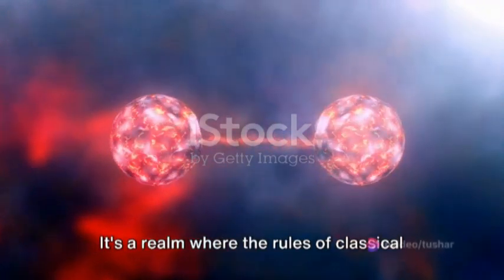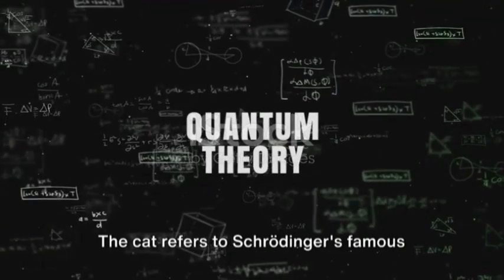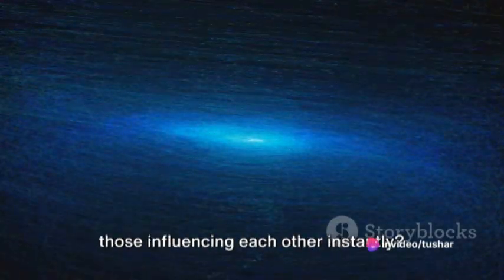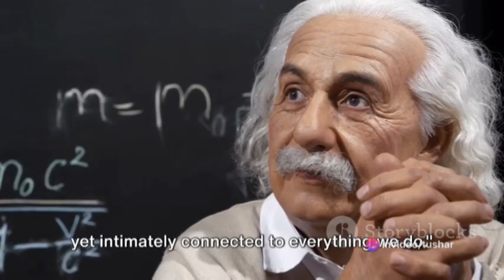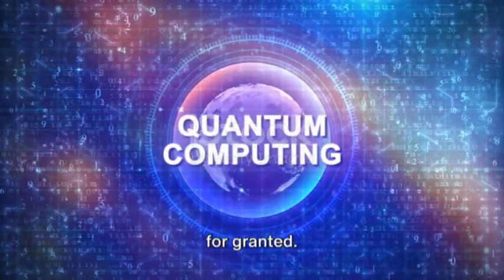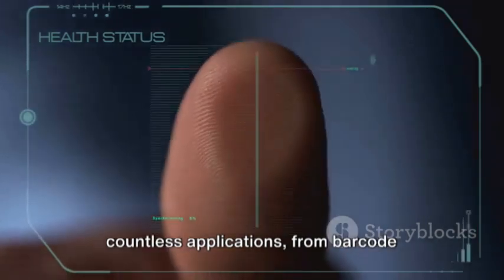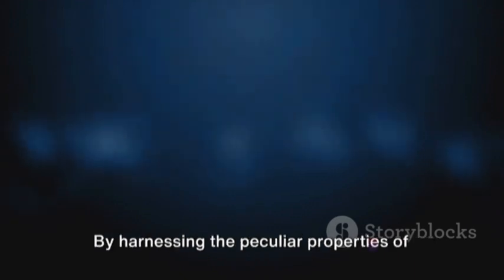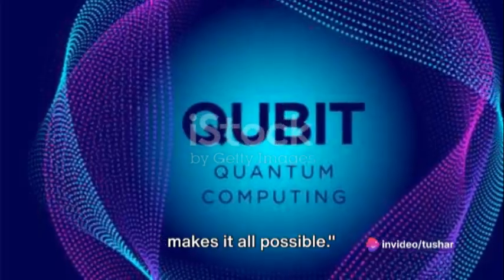Unraveling Quantum Physics 🔍💡 AI VIDEO | AI GENERATED KNOWLEDGEABLE VIDEO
Join us on a mind-bending journey as we delve into the captivating mysteries of the universe in this thought-provoking video. From black holes to dark matter, we will explore the wonders of the cosmos based on established scientific knowledge. Get ready to expand your understanding of the universe and ponder the unanswered questions that intrigue scientists and enthusiasts alike.

OUTLINE:

00:00:00 Unraveling Quantum Physics
00:01:05 Quantum Physics and Technology
00:02:09 The Future of Quantum Physics